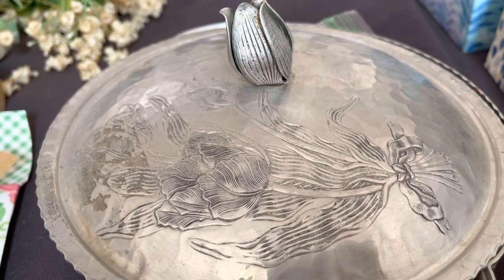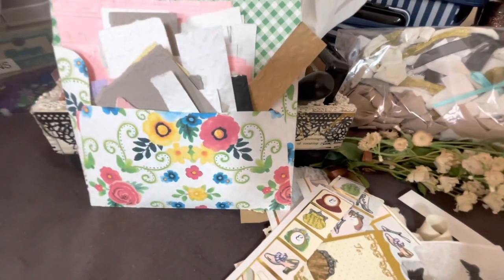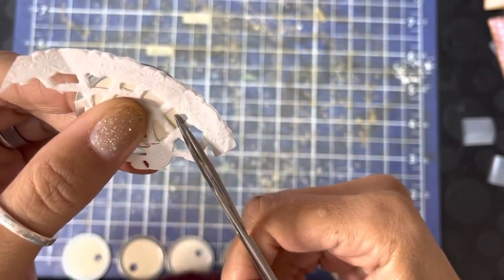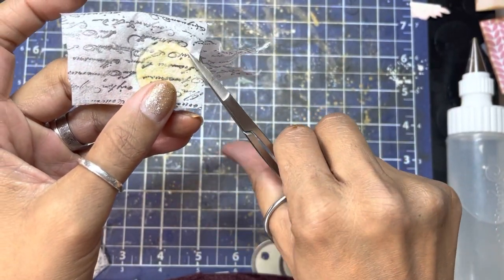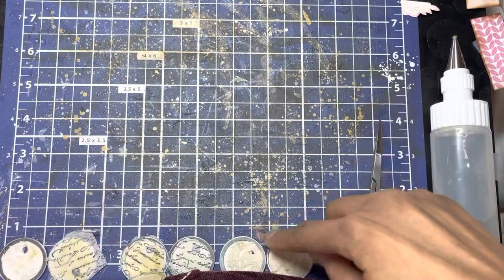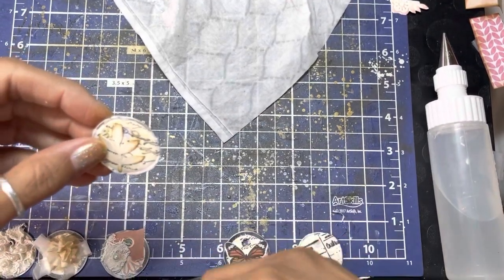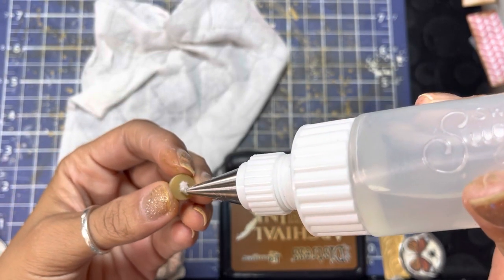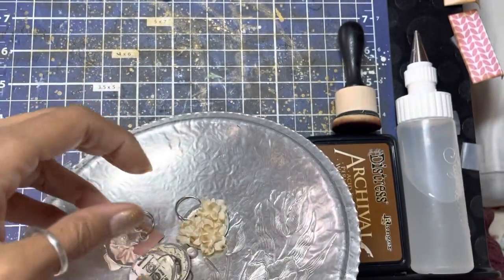How to MASS YOUR STASH!!! EP 1 Grab ur fave embellishment & some Key Tags! Let’s Go & Getter done!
Beginner Friendly • Artist Refresh Ep 1

Welcome to Mass your stash
Today Let’s take on;
Decorating key tags 🏷️
Using anything and everything.
There is no limit. Grab your .99cent or $1.25 Key tags from Dollar tree or Amazon and your favorite decorations and join me as we Mass our stash!!!

Price break down and link
Dollar tree $1.25 \ 7 = .18cents per one
Amazon order in bulk
These are the ones I bought
14.99/180=.08cents per one 👇
Key Tags Blank Round Paper Key Tags 1.25 Inches

My friends here on YouTube.
These are their Channels.
You will love them❤️
This ladies are Prayer Warrior and some great Creators of Junk Journaling things. Please follow
them👍. Thank you 🙏🏽💋